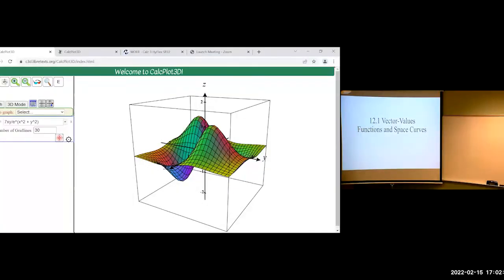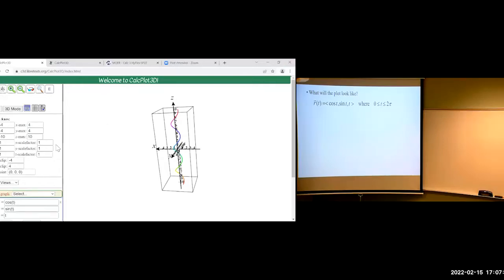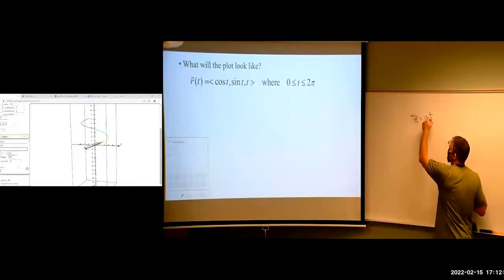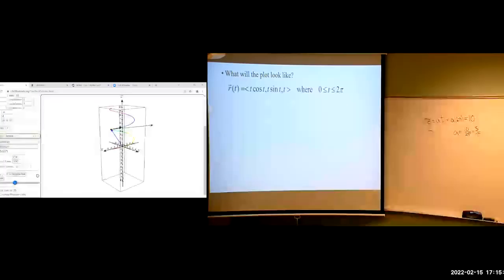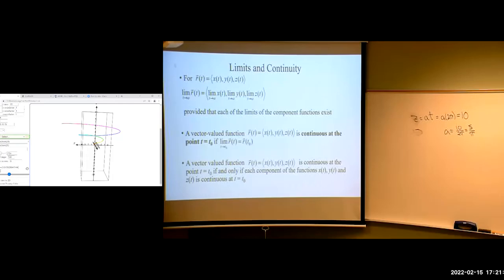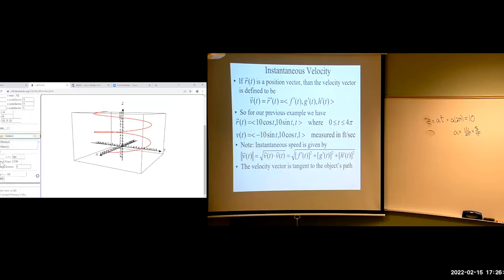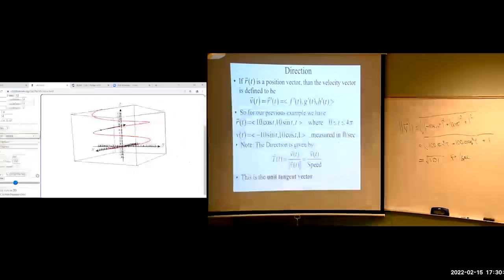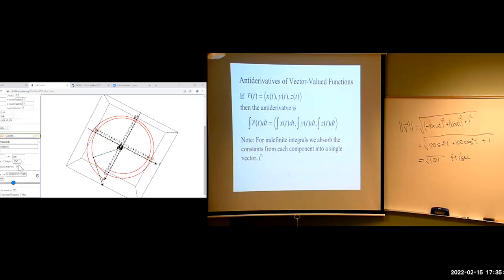Calculus 3 Lesson - Vector Valued Functions, Spacecurves and their Derivatives and Antiderivatives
In this lesson we explore vector valued functions and space curves using CalcPlot3D. We also discuss calculating their derivatives and antiderivatives.